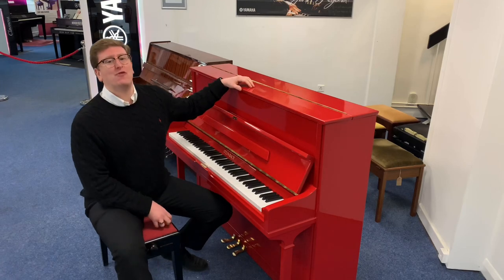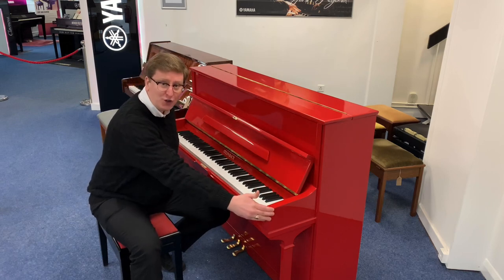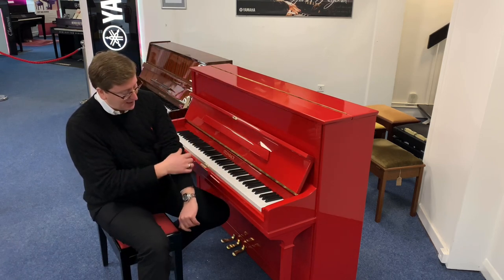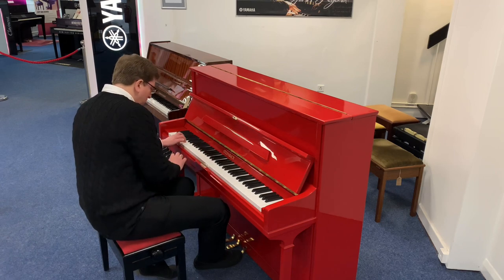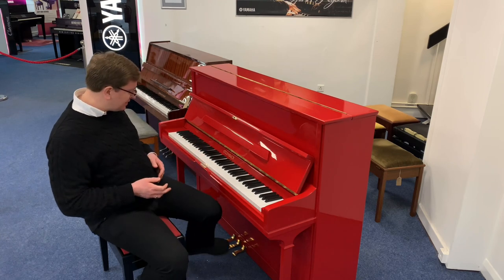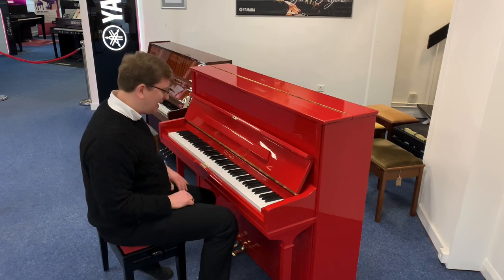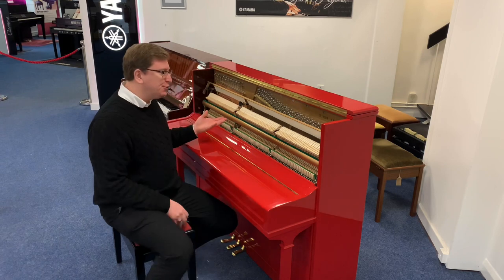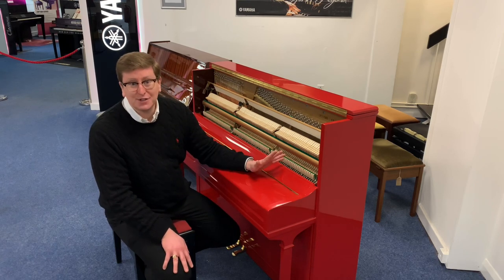Steinbach UP115 Upright Piano In The Finish Of Red | Used | Bolton Store - Demonstration With James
Here we have James from Rimmers Music giving you a demonstration of this stand out finish Steinbach UP115 Upright Piano | Used, that we have for sale on the Rimmers Music website. In this video James talks to you about the condition of this piano and the playability as well as letting you have a listen to the lovely tone. We are including free delivery and Home installation to anywhere in UK mainland (ground floor, easy access) and the piano has been tuned and prepared by our very own piano tuner and technician, so you know the piano will be perfect on delivery for you to play.

We have a fantastic range of instruments at Rimmers Music, so don't forget to check out our full website by clicking this

Not only can we make your dream piano a reality but we can also teach you how to play in one of the Rimmers Music Schools at all the Rimmers Music stores. We teach Piano/Keyboard, Guitar, Bass, Vocal & Drums, for more details click this